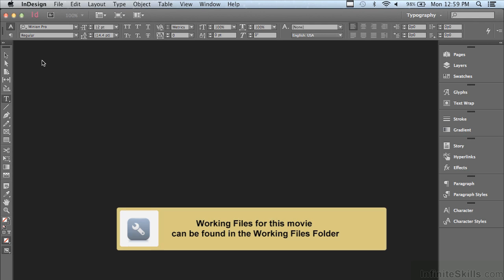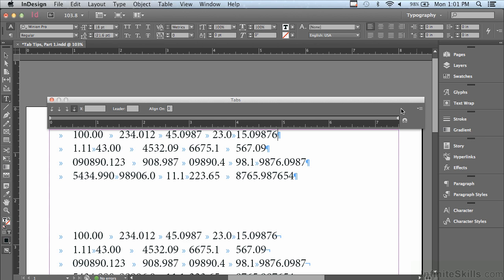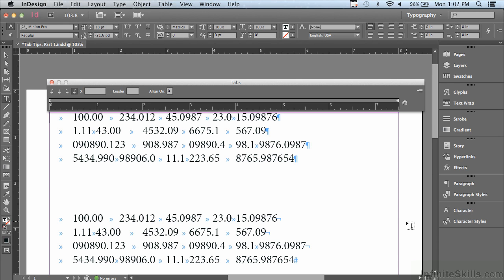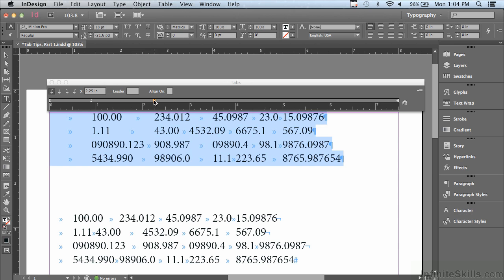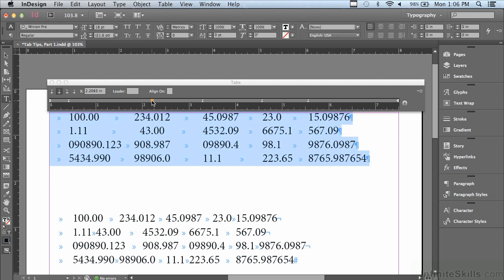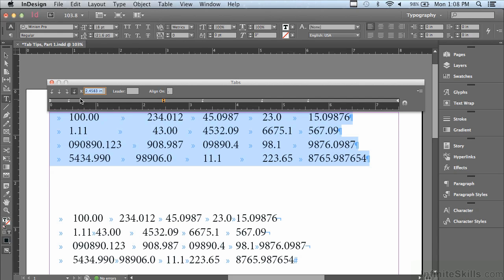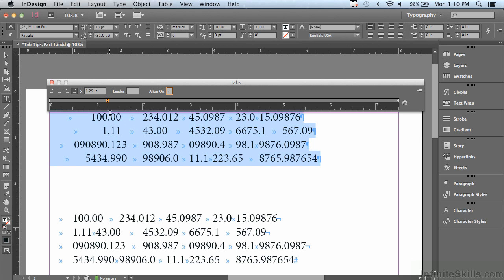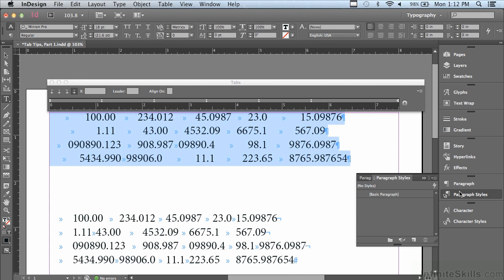Learn Adobe Indesign CC- 42